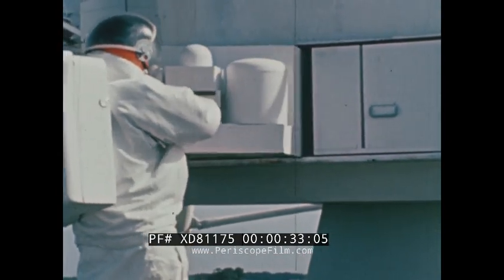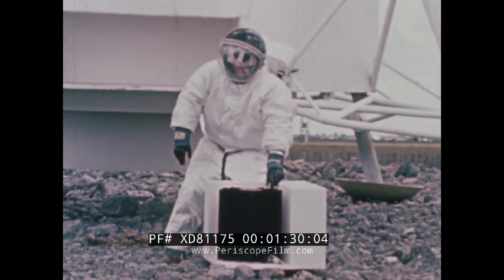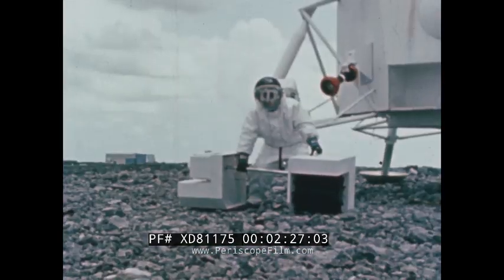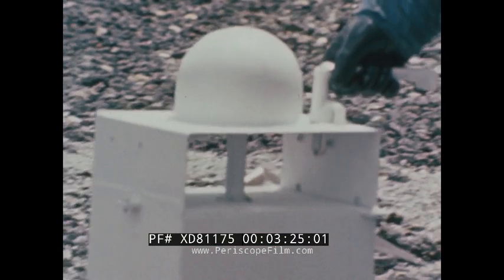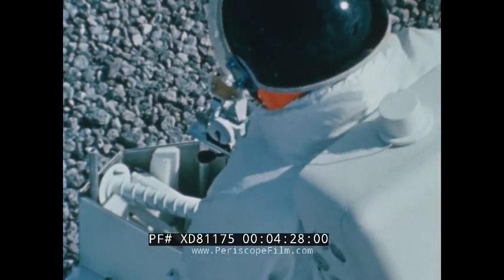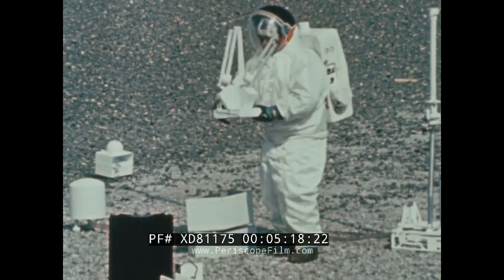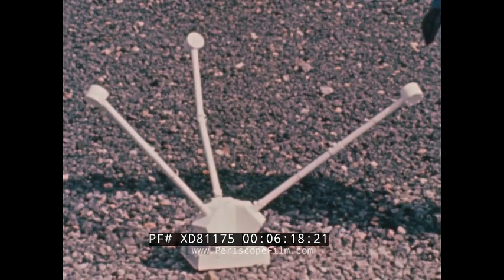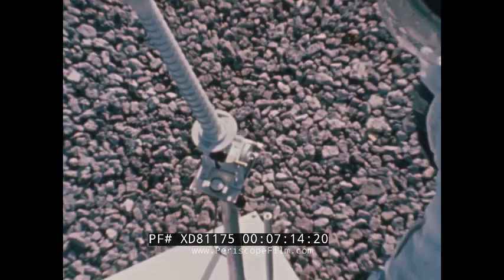“NASA APOLLO LUNAR SURFACE EXPERIMENT PACKAGE” 1960s APOLLO PROGRAM INFORMATIONAL FILM XD81175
This short informational film, made prior to the Apollo 11 Moon Landing in 1969, features a NASA technician demonstrating the components of the Apollo Lunar Surface Experiments Package (ALSEP). ALSEP was a collection of scientific instruments deployed by astronauts on the moon to conduct experiments. These experiments provided valuable information about the moon, and the data was transmitted back to Earth through the central station, one of the package's components. ALSEP could be operated remotely from Earth, and the data and measurements it collected offered important insights into the moon's seismic activity, magnetic field, and ionosphere.

(00:08) An astronaut wearing an Apollo spacesuit walks in a simulated lunar environment.
(00:18) A mock lunar lander, similar to the Lunar Module Eagle from the Apollo 11 mission, is shown.
(00:22) The Apollo Lunar Surface Experiments Package (ALSEP) is located in the scientific equipment bay of the lander.
(00:41) The central station is displayed.
(00:50) The Radioisotope Thermoelectric Generator (RTG), the power source for ALSEP, is seen.
(01:12) The fuel cask on the lunar module is shown.
(01:21) The fuel capsule can be removed by tilting it down.
(01:29) The tool for removing the power cell is displayed.
(01:38) The fuel capsule provides fuel for one year.
(01:58) The technician carefully removes the isotopic cylinder.
(02:05) This tool creates a distance between the fuel and the astronaut.
(02:10) The fuel capsule is placed in the generating system.
(02:16) The cell is locked into the RTG.
(02:26) A barbell-type device is used to carry both the Central Station and the RTG.
(02:31) The technician carries the device.
(02:47) The passive seismometer, which assesses seismic activity on the moon, is shown.
(03:05) It is set up 300 feet away from the lunar module.
(03:14) The technician sets up the solar wind experiment (SWS).
(03:26) The SWS analyzes solar plasma on the moon and its electromagnetic properties.
(03:44) The Suprathermal Ion Detector Experiment (SIDE), used to investigate the ions on the moon, is shown.
(04:07) The technician uncovers the antenna assembly, which will transmit the data back to Earth.
(04:24) The antenna pedestal is visible.
(04:31) A leveling bubble is shown.
(04:41) The antenna is attached to the gimbal.
(04:55) The antenna points towards the center of Earth's rotation.
(05:03) The magnetometer, used to measure the moon's magnetic fields, is displayed.
(05:30) The technician carries the experiment.
(05:45) He extends the folded sensor arms.
(06:10) He aligns the sensors.
(06:21) The technician returns to the central station.
(06:28) He raises the sun shield to protect the central station.
(06:44) He checks the equipment.
(06:58) The central station can receive commands from Earth.
(07:05) A close-up of the central station is shown.